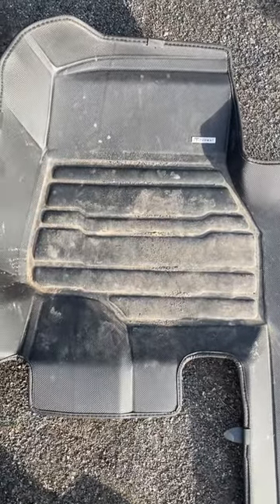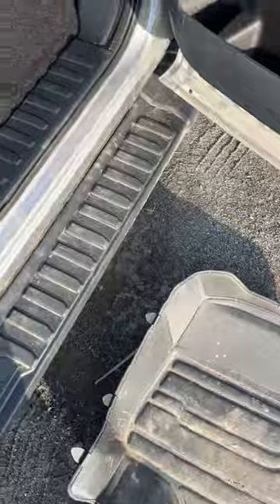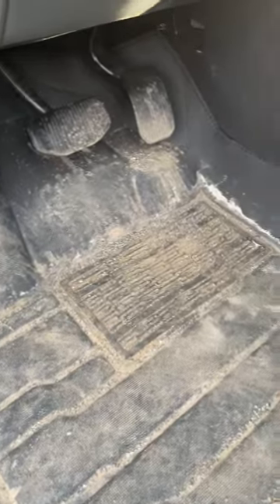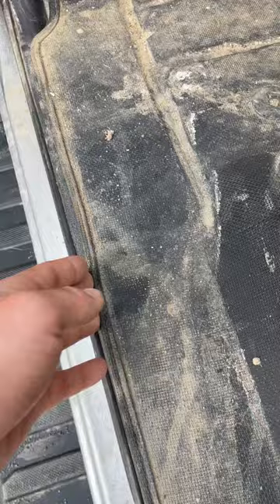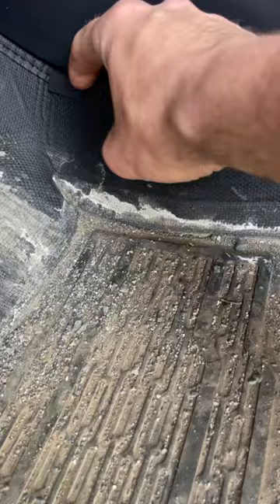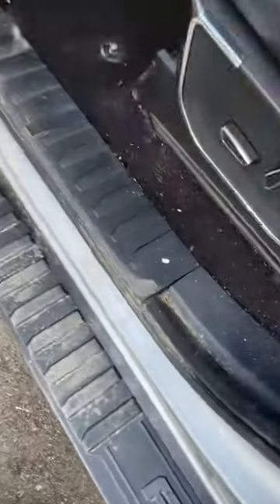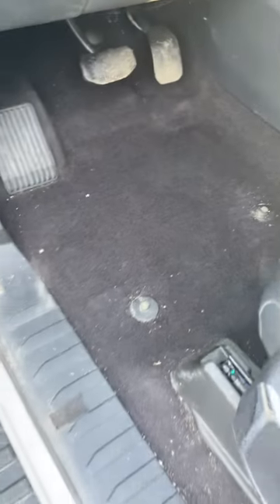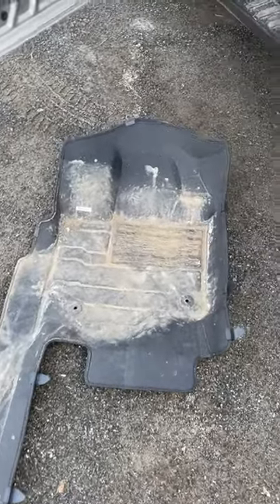2022 F150 TuxMat review after one full winter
A short video and review after one winter up in Canada with the TuxMats.